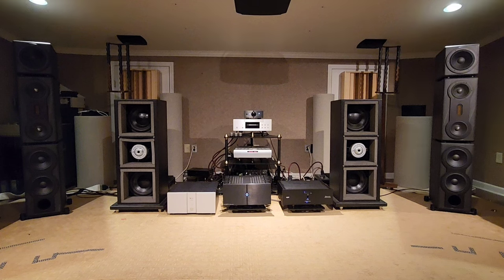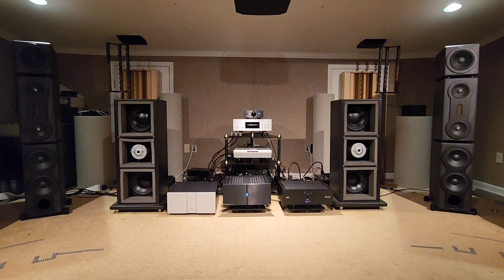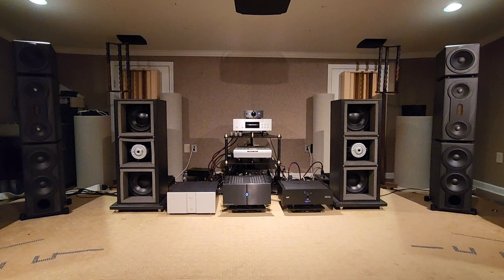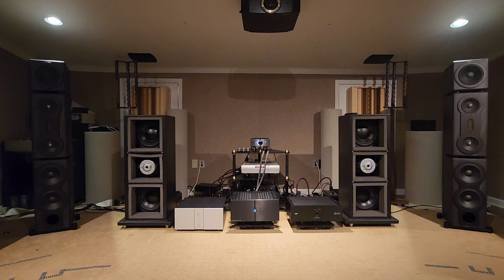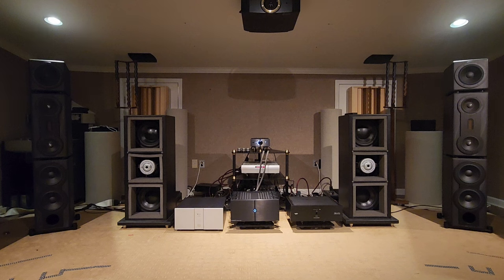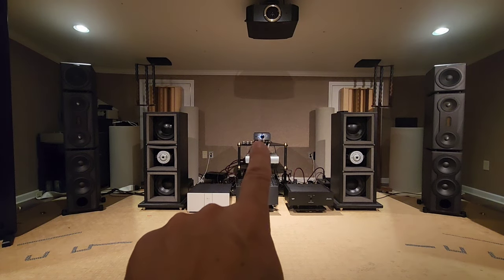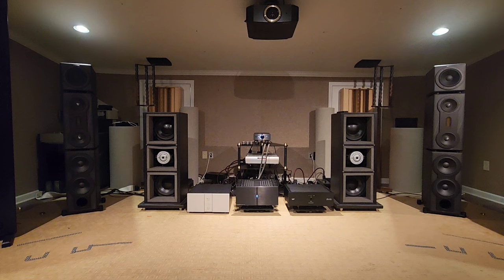Fischer&Fischer SN770 and Audio Analogue AA DAC + Donizetti Power Amp !!